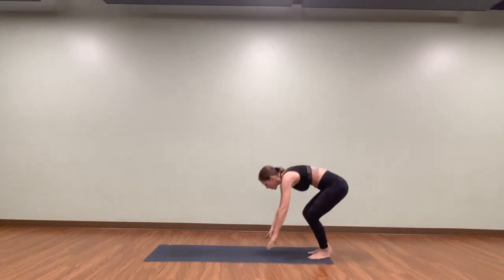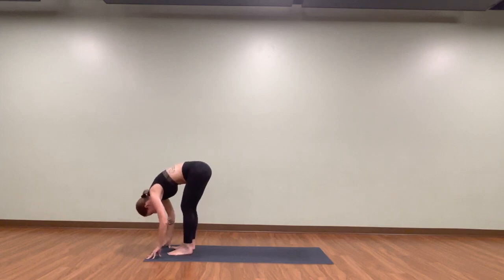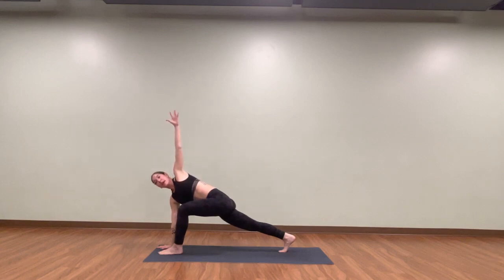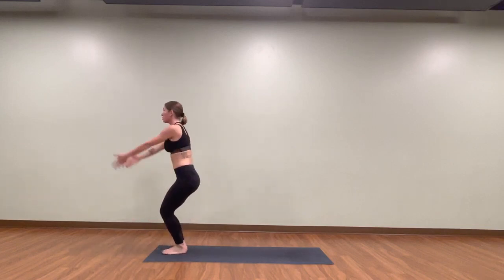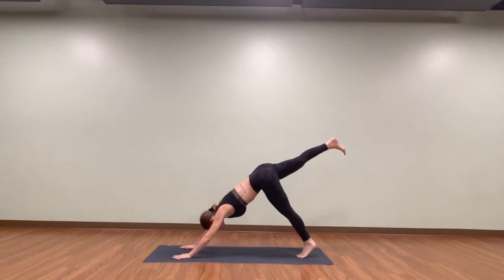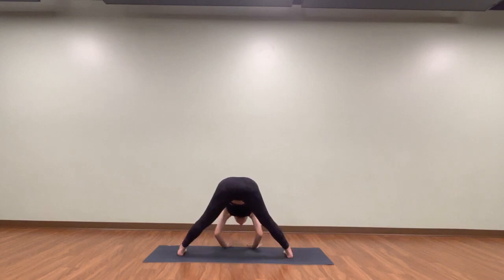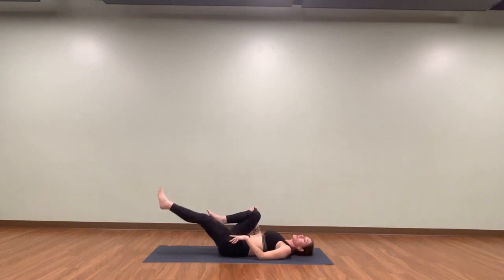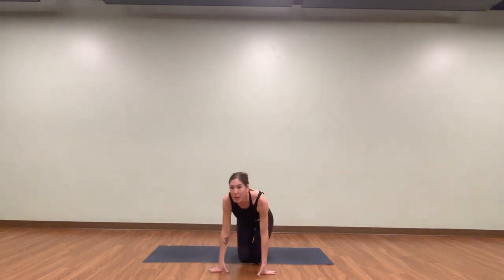Vinyasa Flow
This intermediate level energizing  power vinyasa flow is targeted at improving stamina, strength & flexibility, while synchronizing breath & movement.